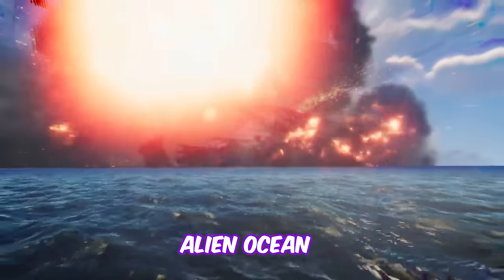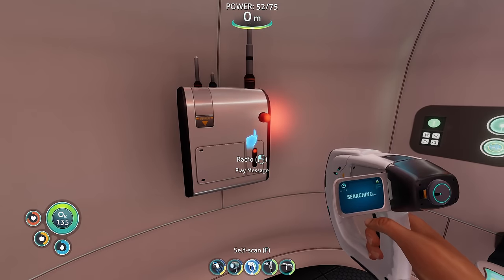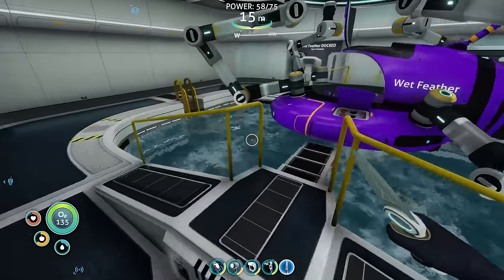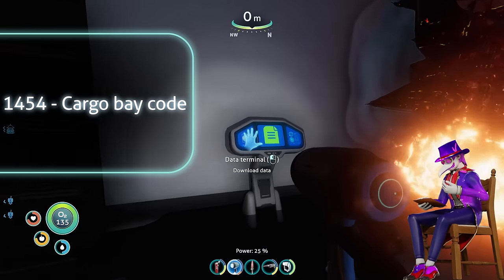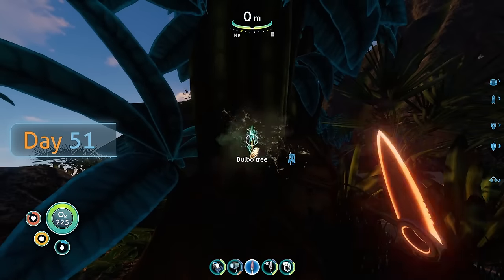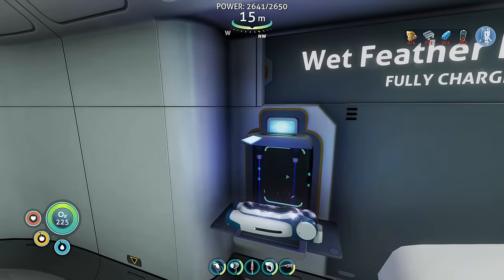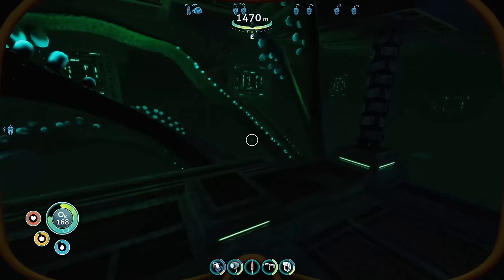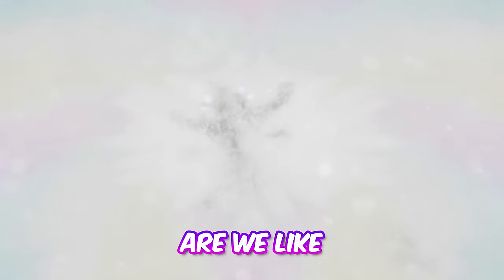I Spent 100 Days in Subnautica... Here's What Happened! [Full Playthrough]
✅ Install Raid for Free Mobile and PC and get a special starter pack with an Epic champion Drake 🎉 Use the Promo Code JTSKIN before October 7th to get both the Epic Champion Stag Knight and Gilded Glider Custom Skin!

A dashing Space Traveler finds himself fighting for his life to survive in an alien ocean world after he crash landed and got stranded. He must uncover this world's mystery's by following a trail of Notes of other crew mates in an attempt to find a cure for something known as Kharaa, while also trying his best to not be to silly.